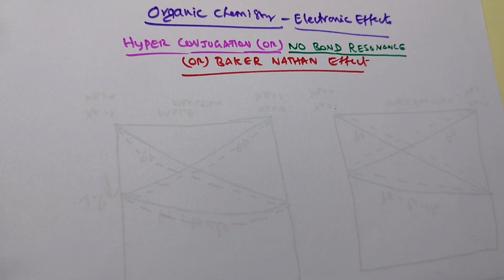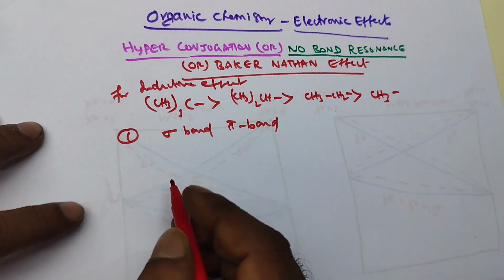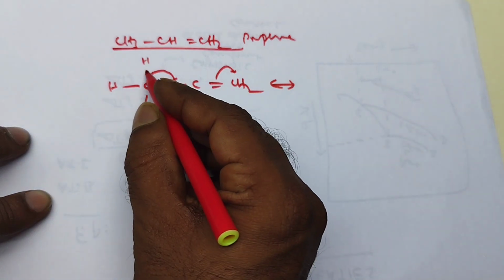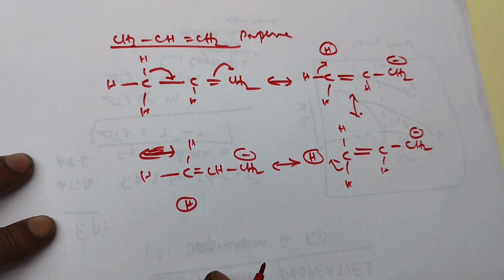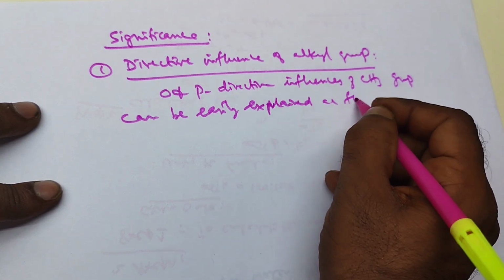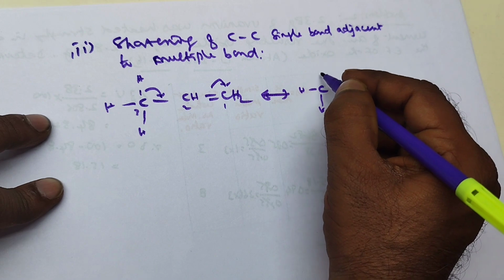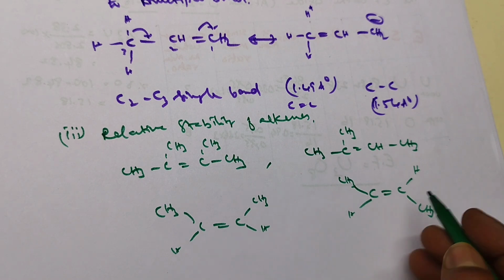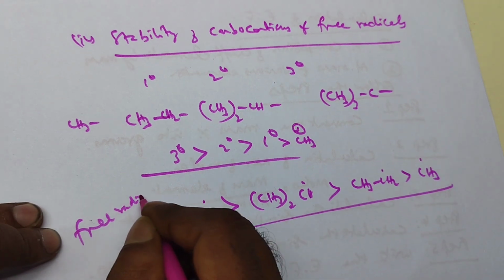Hyper conjugation Effect/No Bond resonce/Baker Nathan Effect/Organic chemistry part 9